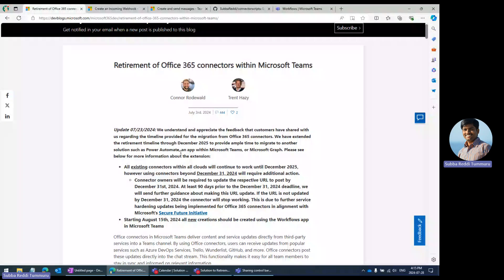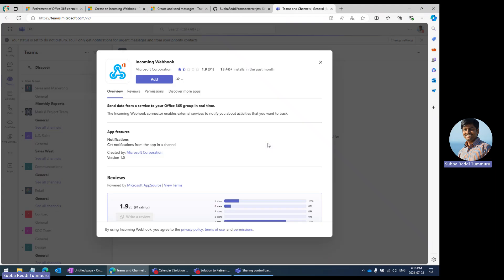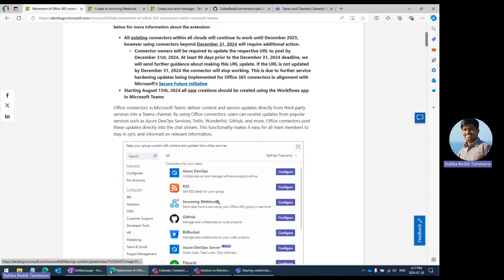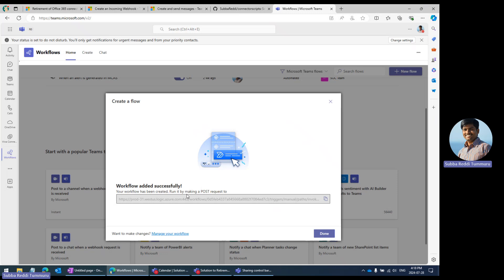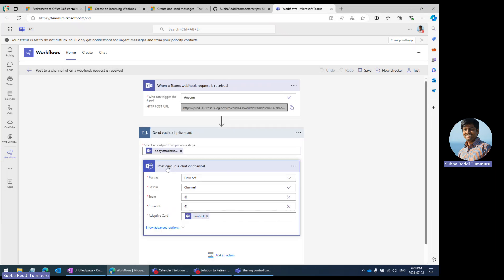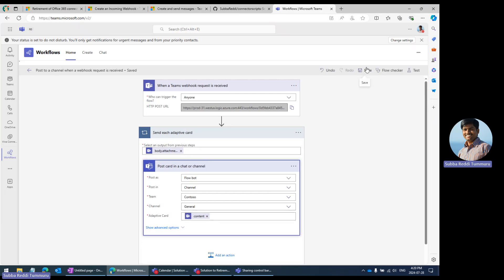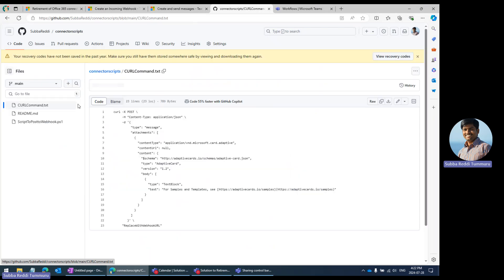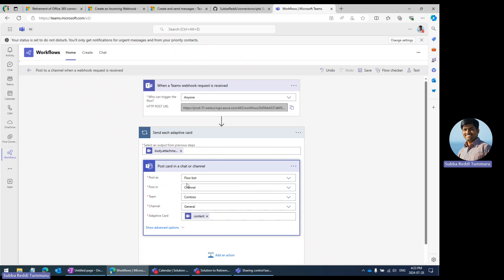Find where connectors added and Solution to Retirement of Office 365 connectors within MS Teams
Explains steps to transition from Office 365 connectors to Workflows and steps to identify the list of teams where connector apps are added.